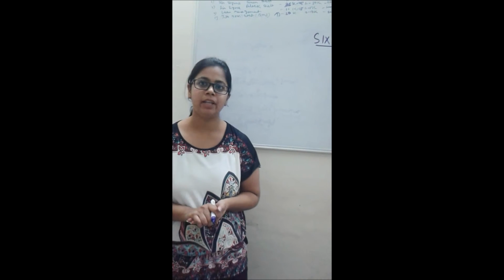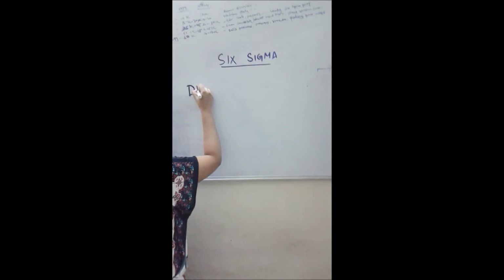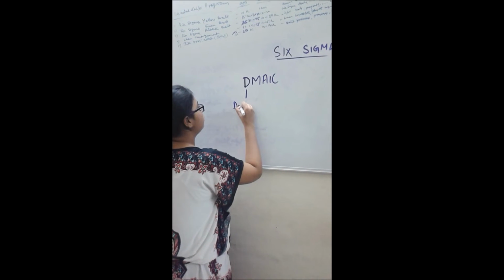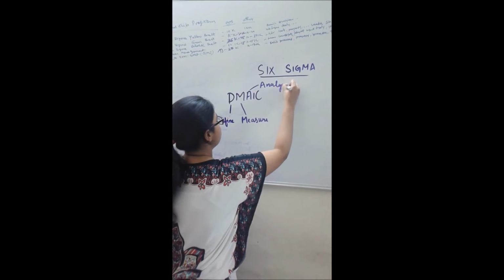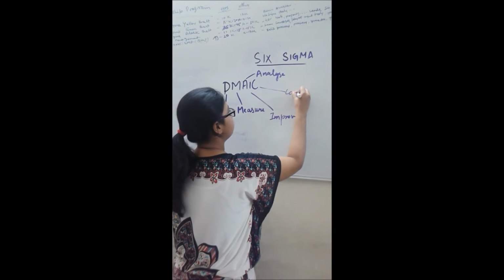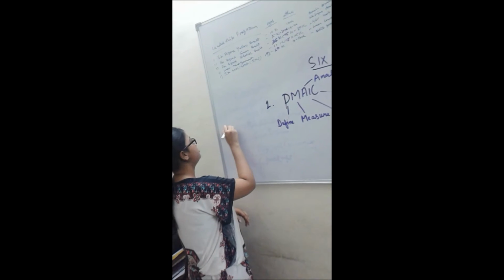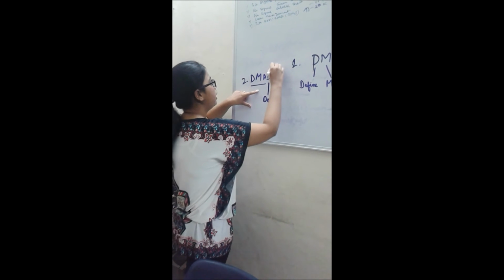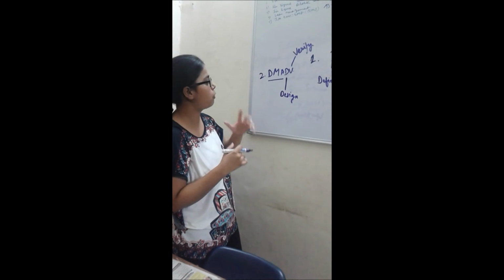SIX SIGMA - By Jyotsna (VQMS Student)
A SIX SIGMA basics learning and demonstration by Management Professional and student of VQMS.

Freshers’ Career Development at VQMS PVT LTD.
Unaware of VQMS and our services in Lean & Six Sigma?

Want to know more about us?  Here is the video for you!
VQMS is the go-to development platform for freshers and experts alike for career enhancement by earning Corporate compliance certifications & training. Take a look at this Freshers career enhancement video designed and created by Gurjot Singh and Shourya Rohilla at VQMS.

Incorporated in the video are:
-Basic understanding of Six Sigma and its various levels of expertise,
-Unique attributes of our Six Sigma program at VQMS,
-Benefits of enrolling in the program, -Snapshots of the recent webinars organized on Lean Six Sigma at VQMS, -Customers' Feedbacks on VQMS programs & training...& much more!

CONNECT WITH VQMS PVT LTD ON ALL VARIOUS SOCIAL MEDIA PLATFORM.